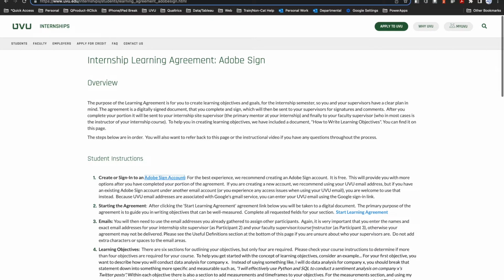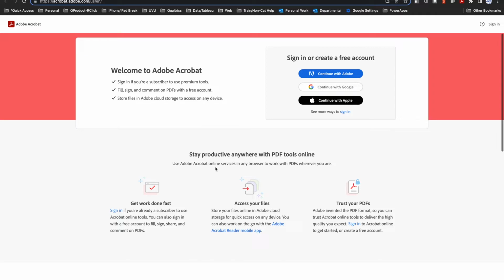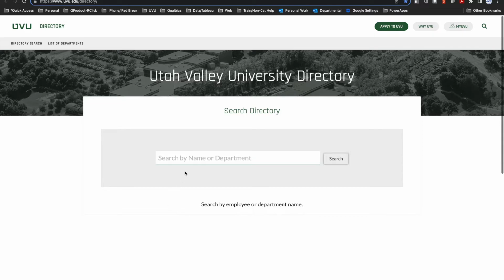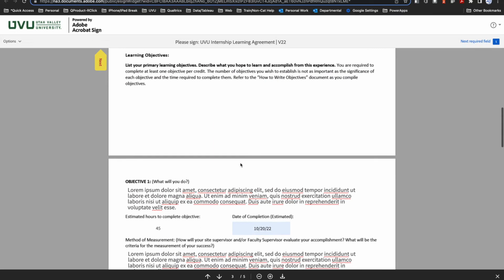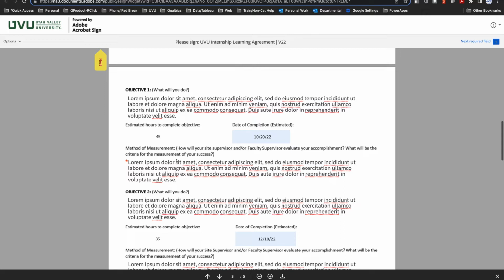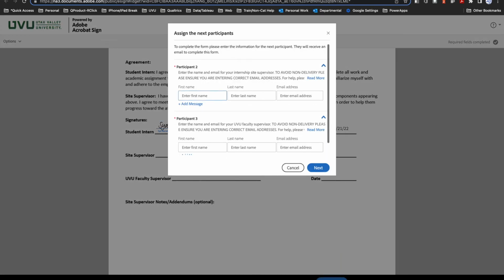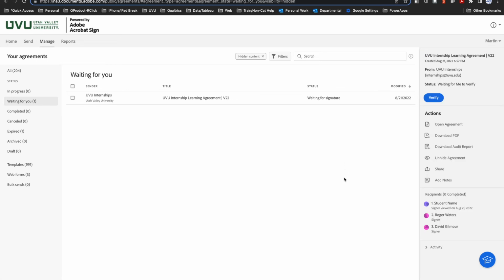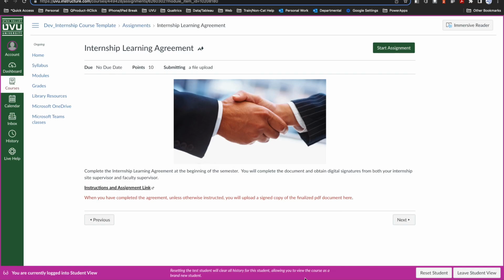UVU Internship Learning Agreement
An instructional video for completing UVU's Internship Learning Agreement